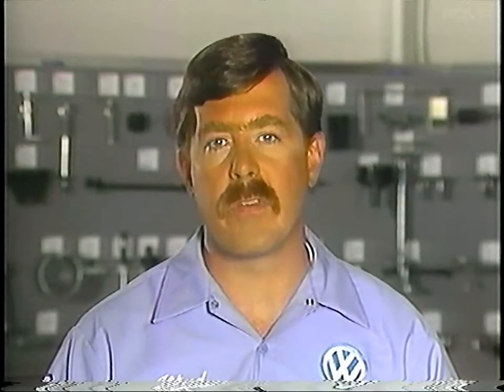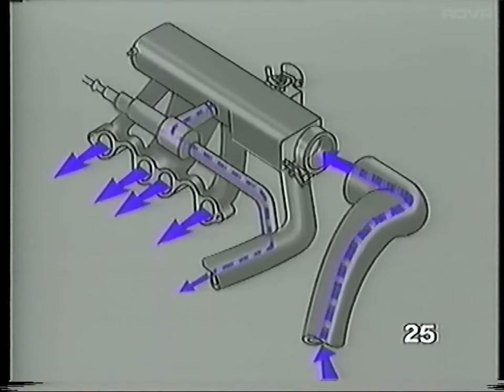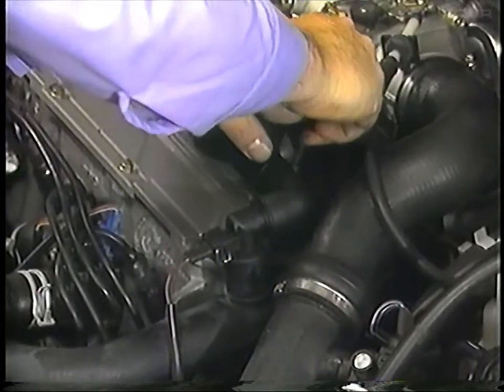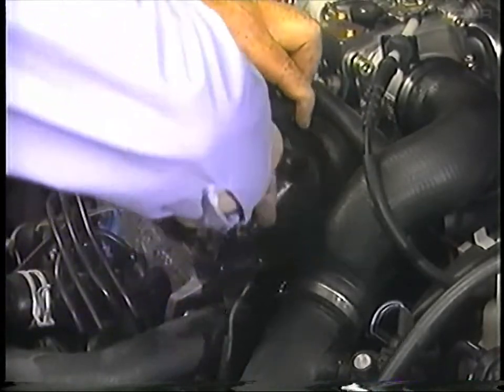Volkswagen (US) - Tech Talk 222 - Corrado Engine Management - Engine Checks & Adjustments (1989)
Volkswagen (US) - Tech Talk 222 - Corrado Engine Management System - Basic Engine Checks and Adjustments (1989)

- Location of Digifant Engine Management Components

- Adjustment of:
 - Ignition Timing
 - Idle Speed
 - CO adjustments